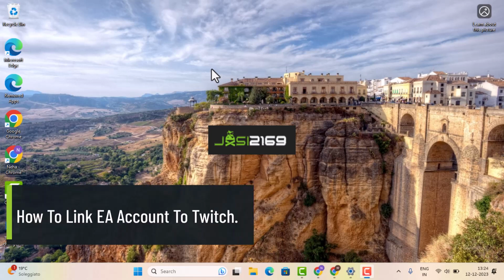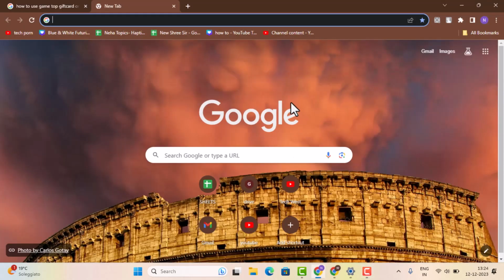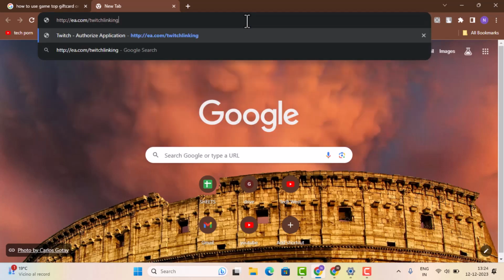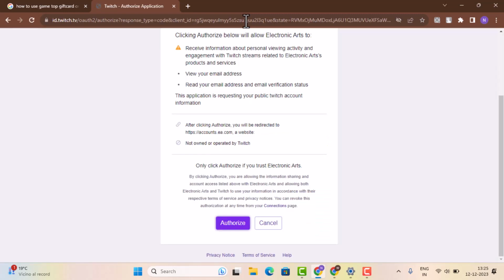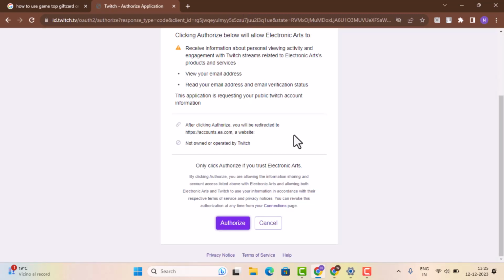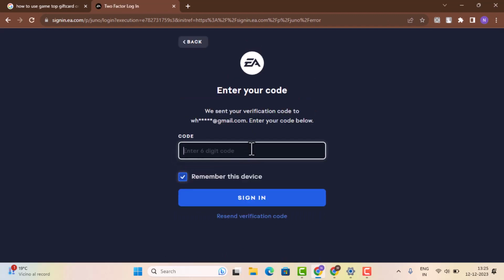How To Link EA Account To Twitch !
This Video Is based on How you can link EA Account to Twitch Account.

Chapters / Timestamps
0:00 Introd
0:17 Link EA-Twitch Ac.
1:14 Outro